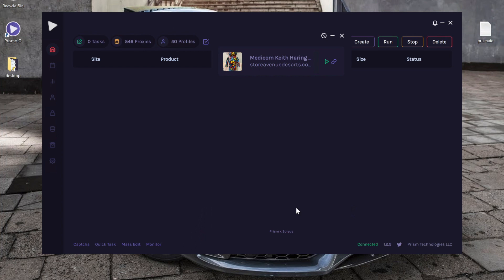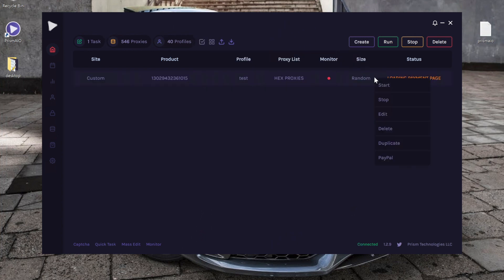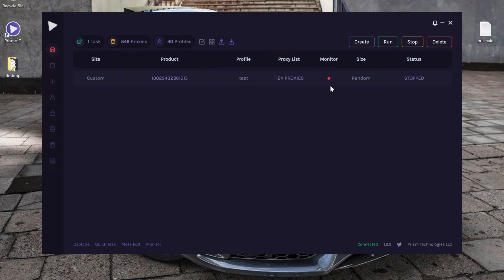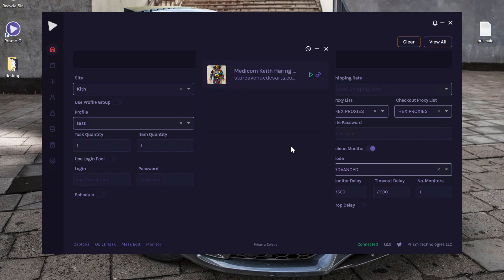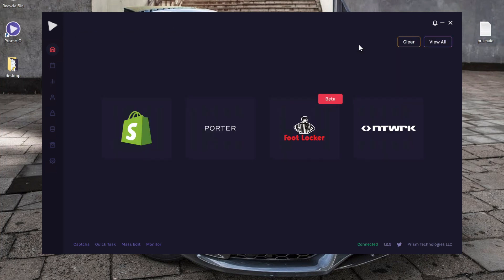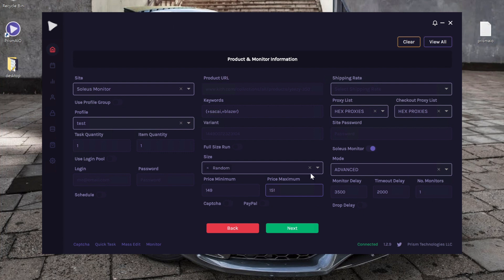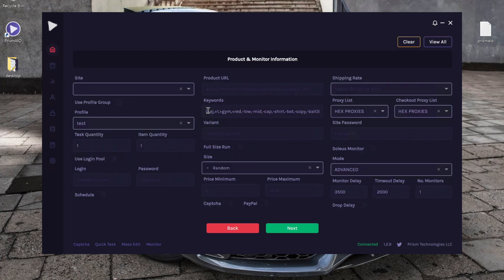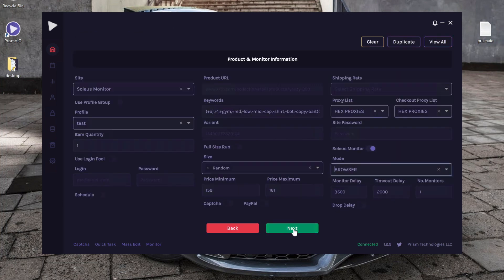Prism Global Monitor Tutorial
Here is a tutorial that explains the Global Monitor Feature in PrismAIO